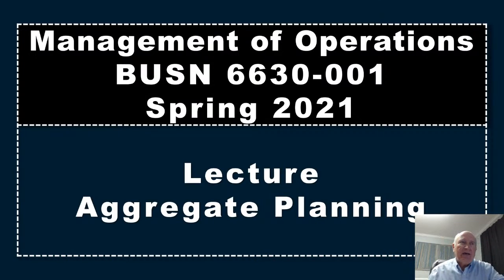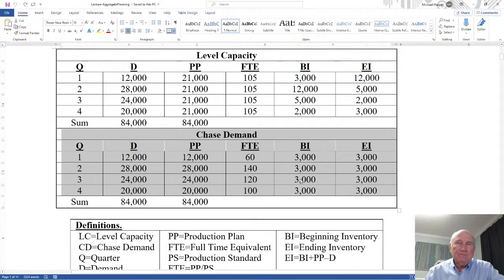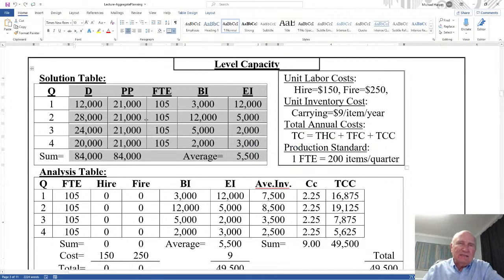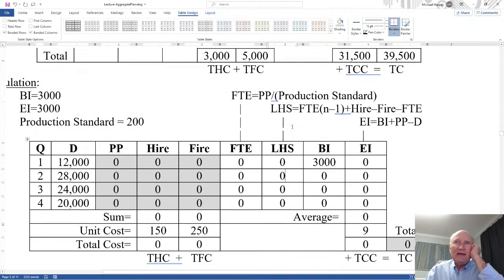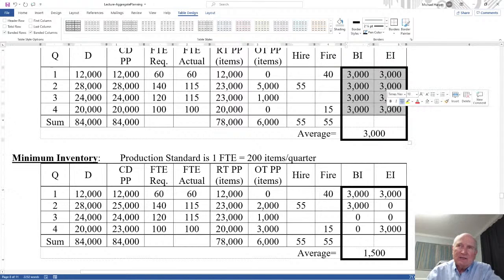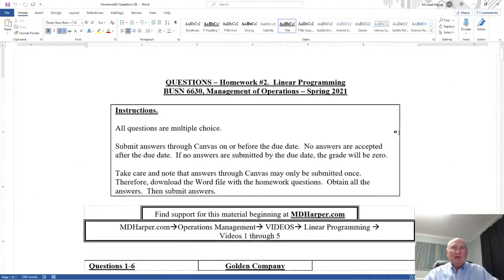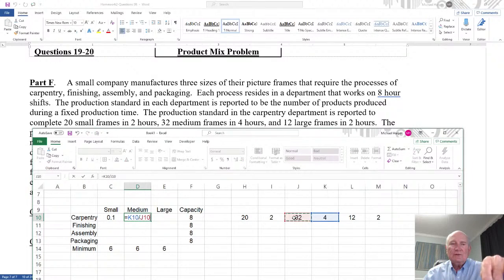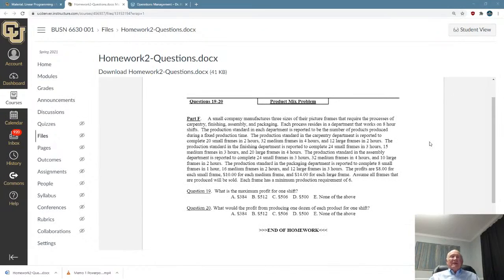BUSN 6630, Aggregate Planning, Spring 2021